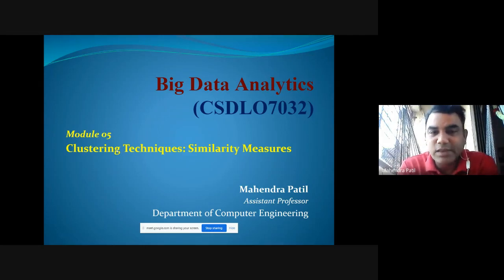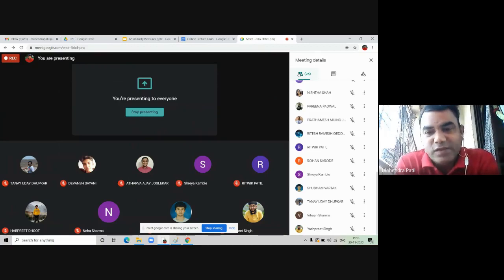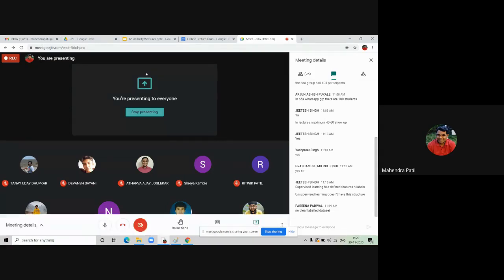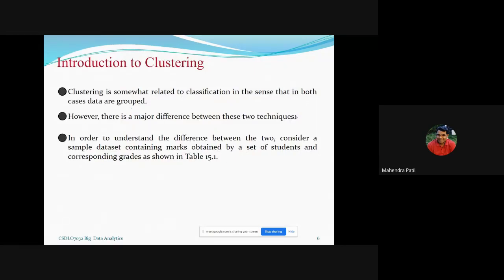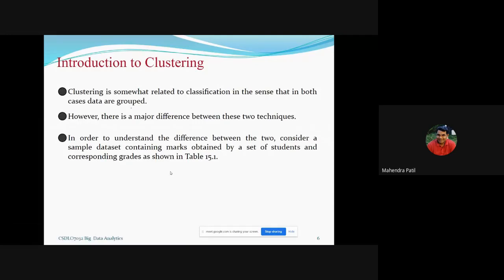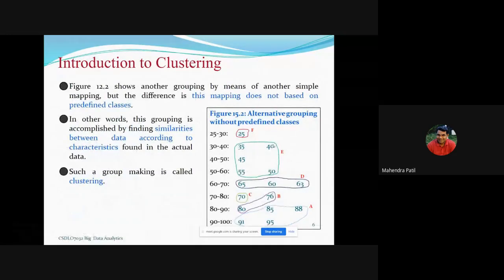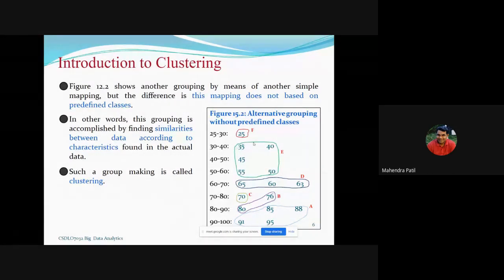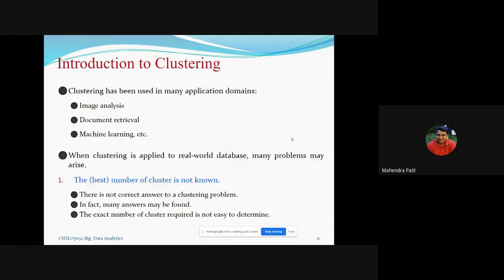Clustering Techniques Similarity and Dissimilarity Measures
In this video you will learn Clustering Techniques and Similarity and Dissimilarity Measures for it.
What is Similarity?
What is Classification?
What is Clustering?
What are Similarity and Dissimilarity Measures?
What are Distance Measures in Big Data Analytics?

Similarity measure:
- is a numerical measure of how alike two data objects are.
- higher when objects are more alike.
- often falls in the range [0,1]
- Similarity might be used to identify
- duplicate data that may have differences due to typos.
- equivalent instances from different data sets. E.g. names and/or addresses that are the same but have misspellings.
- groups of data that are very close (clusters)

Dissimilarity measure:
- is a numerical measure of how different two data objects are
- lower when objects are more alike
- minimum dissimilarity is often 0 while the upper limit varies depending on how much variation can be
- Dissimilarity might be used to identify
- outliers
- interesting exceptions, e.g. credit card fraud
- boundaries to clusters
Proximity refers to either a similarity or dissimilarity.
Proximity Measures for Single Attribute.
Proximity Calculation
Similarity Measure with Symmetric Binary
Symmetric Binary Coefficient
Similarity Measure with Asymmetric Binary
Jaccard Coefficient
Proximity measure with internal scale
Properties of Distance Metrics: 1. Non-negativity, 2. Symmetry, 3. Transitivity
Manhanttan distance (L1 Norm), Taxical metric, city-block metric.
Hamming Distance
Euclidean Distance (L2 Norm)
Chebychev Distance (L infinity Norm)

YOU JUST NEED TO DO